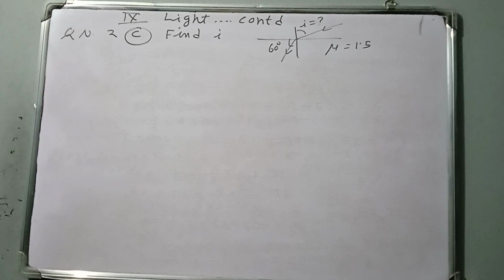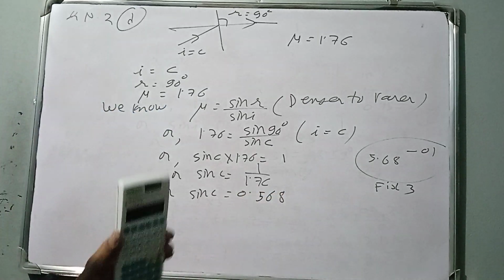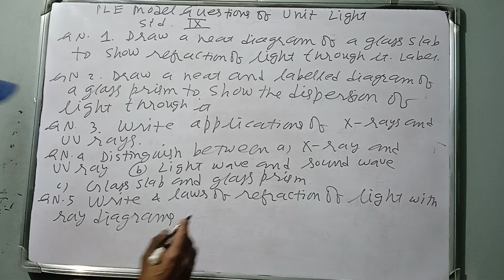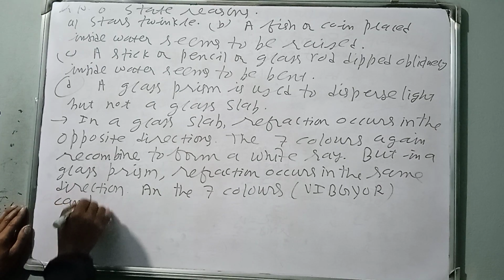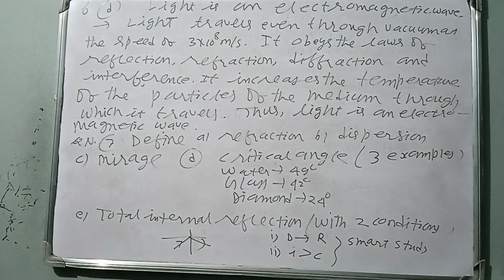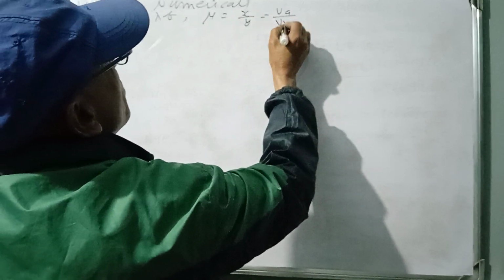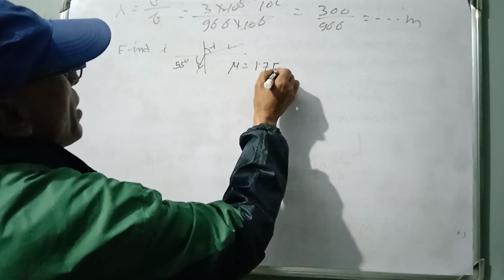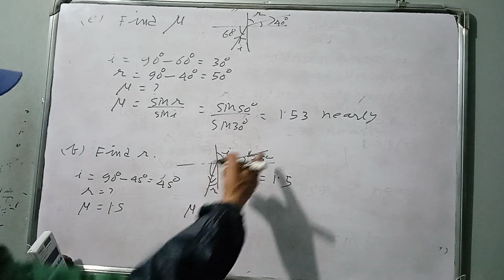Light Practice questions std 9 smart online study math music science raghusir MMS